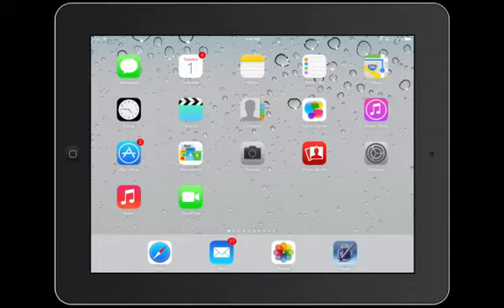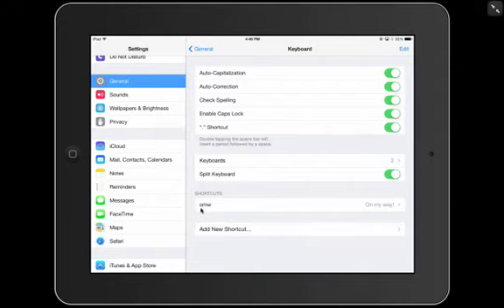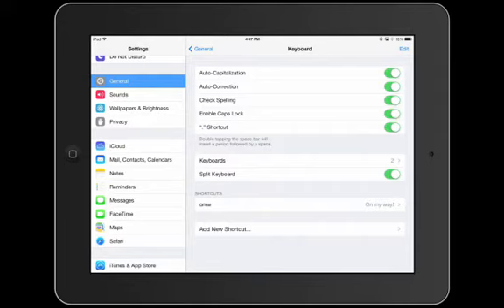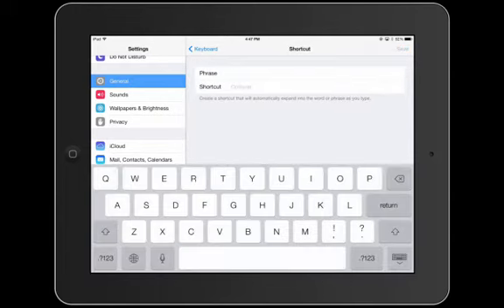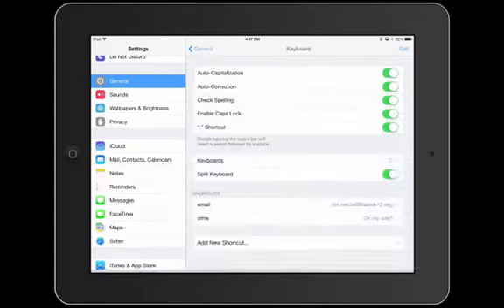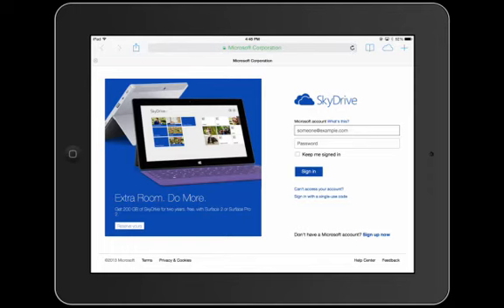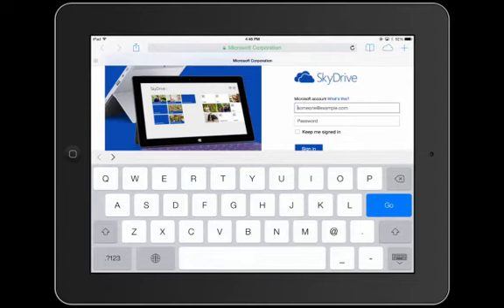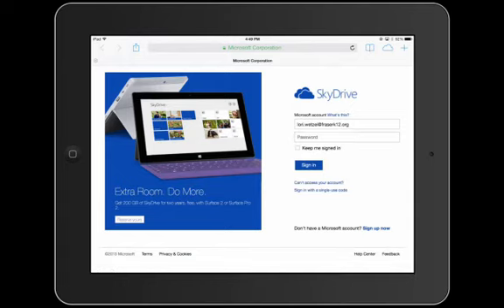Keyboard shortcuts on the iPad